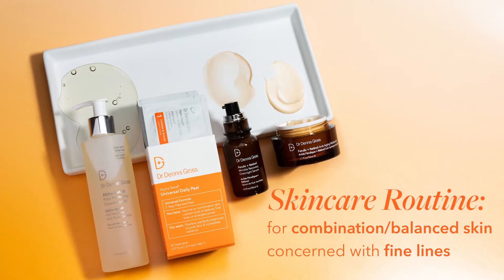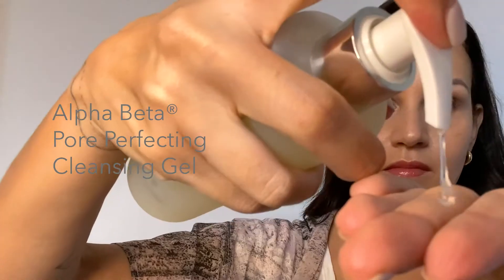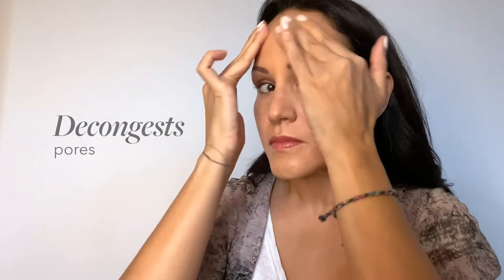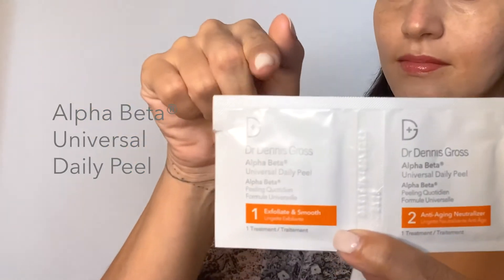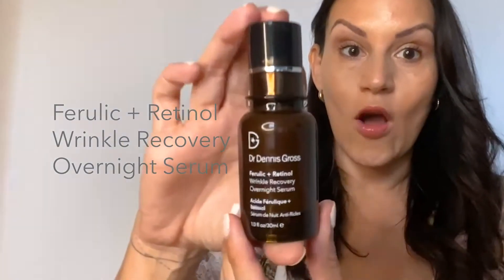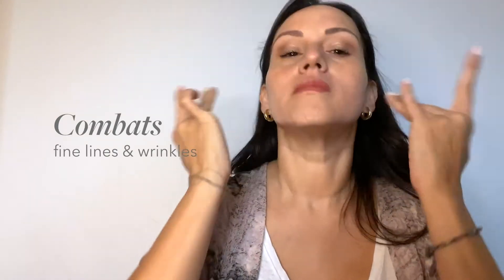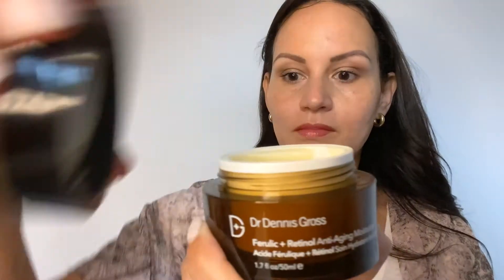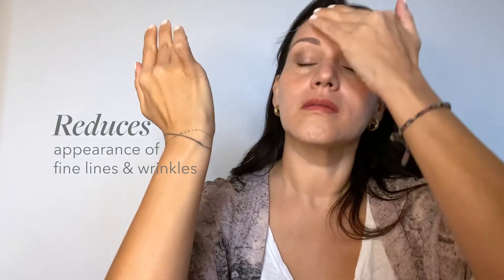Skincare Routine for Fine Lines | Dr. Dennis Gross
Combo/Balanced Skin Routine - Learn what skincare products Marcella, one of our Account Executives, uses for her combination skin to treat fine lines and wrinkles. Shop our Fine Lines Youthful Kit, and other bundles for all skin types and concerns,